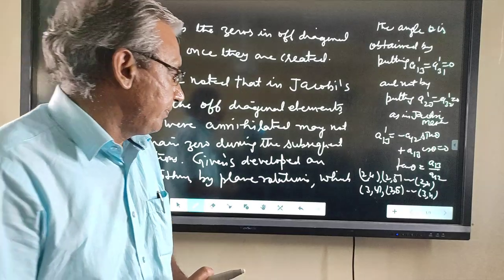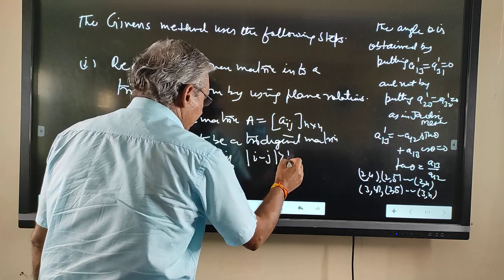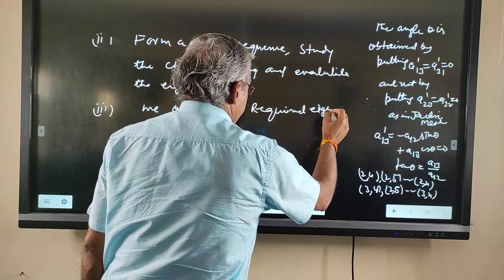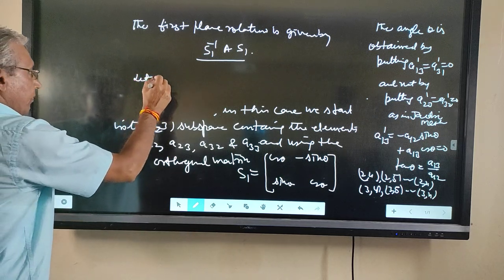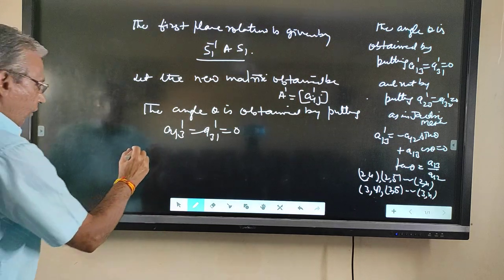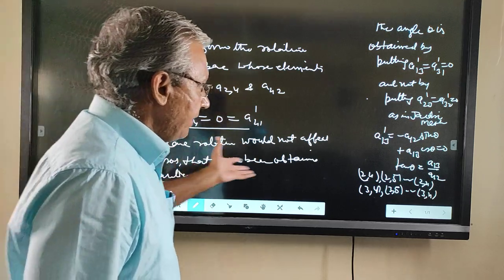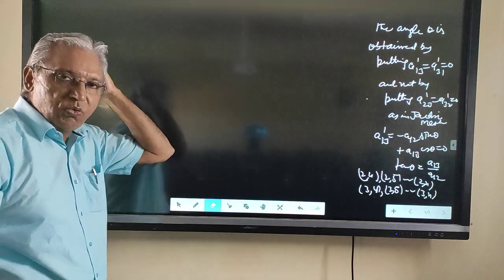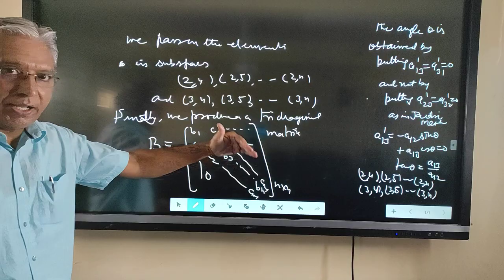Given's Method (Part II) by Dr. S. S. Dhayal